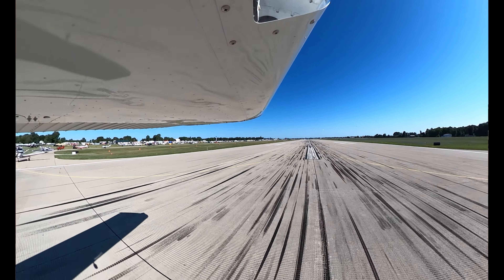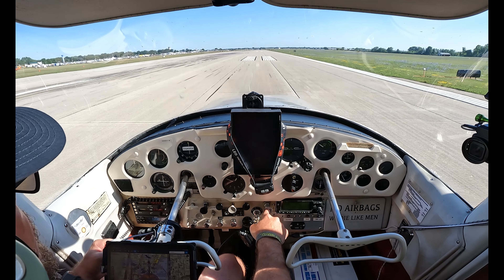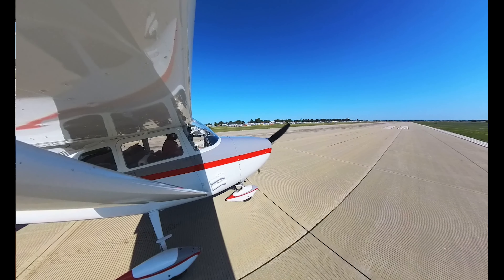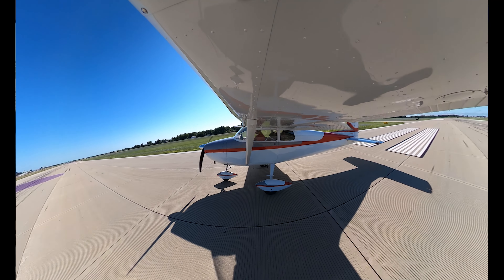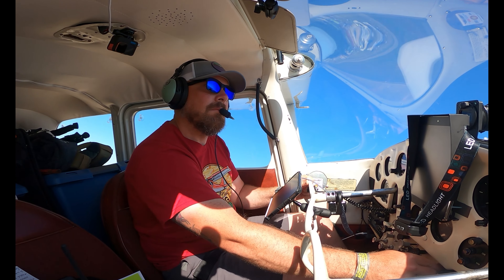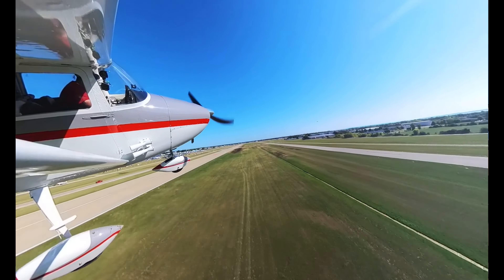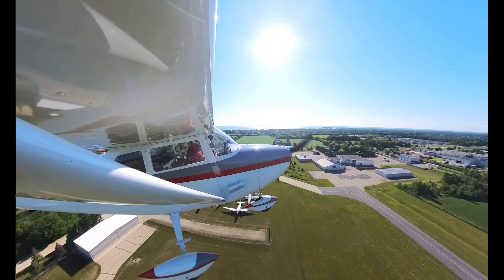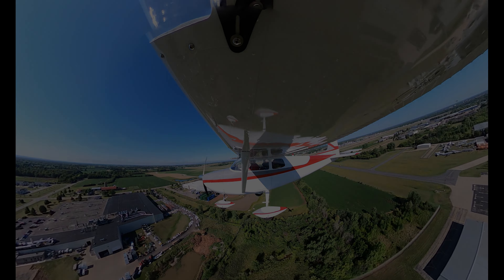Oshkosh 2023 departure with ATC audio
Leaving airventure on Saturday 7/29/2023